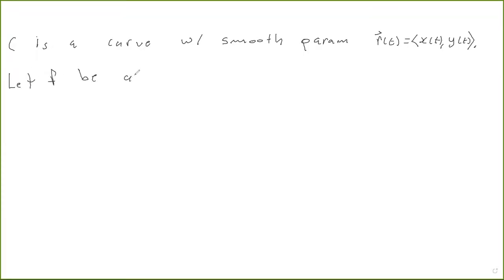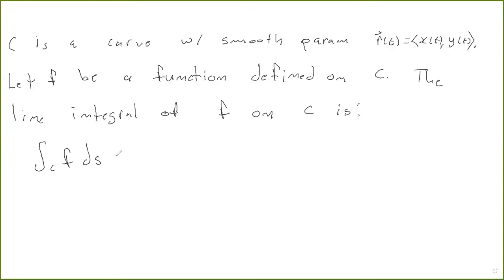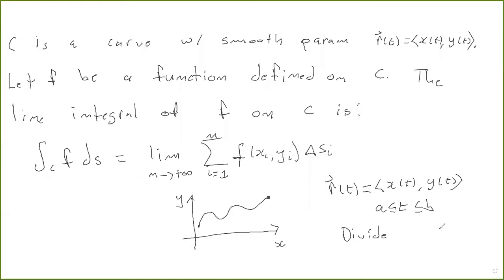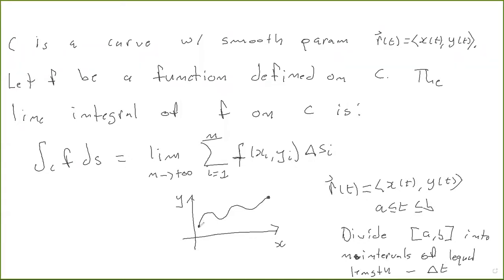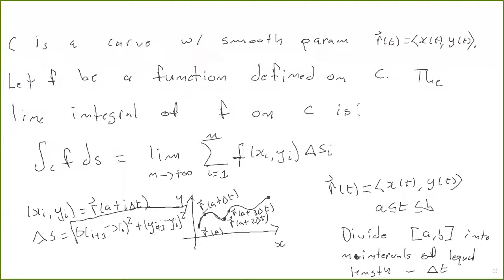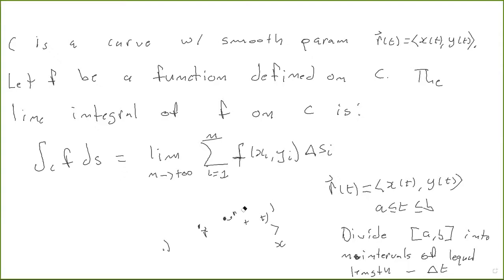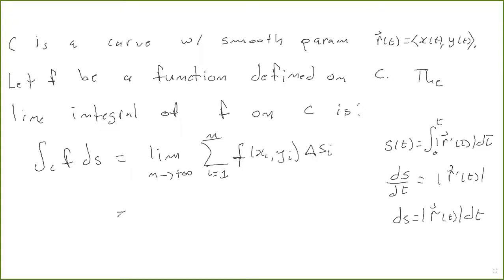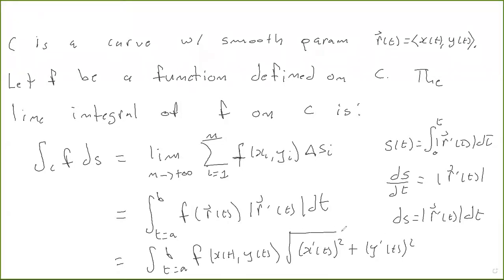16.2 Introduction to Line Integrals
In this video, I give a slightly more rigorous definition of line integrals. I will do some examples in the next video.